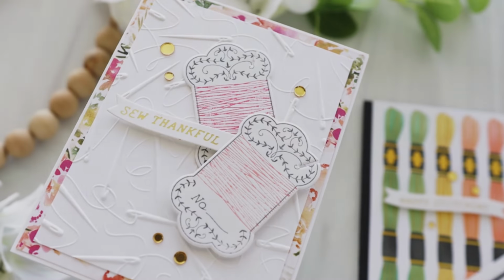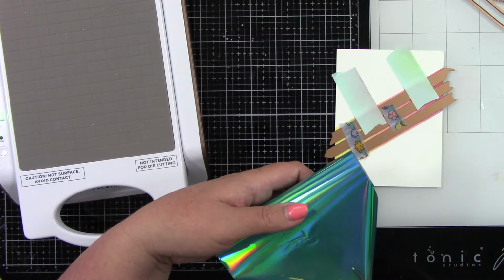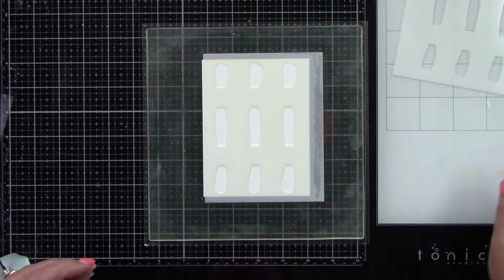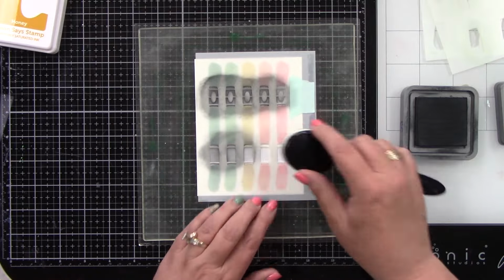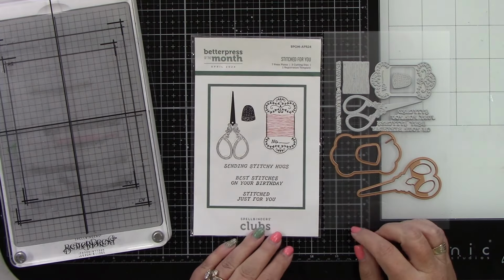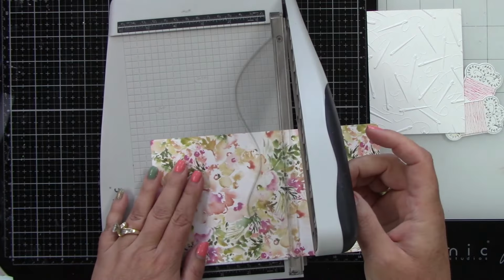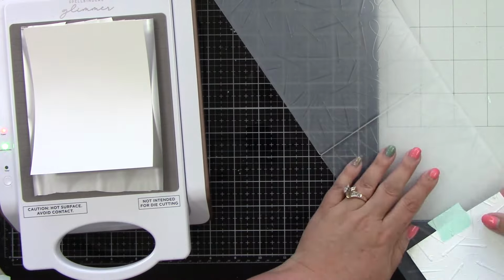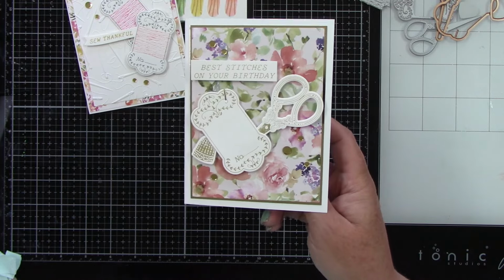Spellbinders Club Kits April 2024 | Glimmer Hot Foil, Betterpress, Stencil & 3D Embossing Folder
Hi crafty friends, I'm sharing Spellbinders club kits for April 2024. I made 4 cards using the Glimmer Hot Foil, Betterpress Stencil and 3D embossing folder of the month. Hope you enjoy.
Hugs,
Joy

• Glimmer Hot Foil Kit of the Month Club - Spellbinders

• Spellbinders - BetterPress Collection - BetterPress Ink - Mini Ink Pads - Jet Set - 4 Pack

• Spellbinders - BetterPress Collection - BetterPress Ink - Mini Ink Pads - Flower Garden - 4 Pack

• Porcelain BetterPress A2 Cotton Card Panels - 25 Pack | Spellbinders -...

• BetterPress Plate of the Month Membership - Spellbinders Paper Arts

• 3D Embossing Folder of the Month Membership – Spellbinders Paper Arts

• Simon Says Stamp Pawsitively Saturated Ink Pad ASPEN ssk040 Good Luck Charm...

• Simon Says Stamp Pawsitively Saturated Ink Pad SAGE ssk041 Good Luck Charm...

• Simon Says Stamp Pawsitively Saturated Ink Pad Butter ssk064 Splendor

• Simon Says Stamp Pawsitively Saturated Ink Pad Honey ssk066 Splendor

• Ranger Ink Tim Holtz Black Soot Distress Oxides Ink Pads

• Simply Spring Paper Pad 6x8.5 - 24 Double Sided Sheets – Honey Bee Stamps

• Glimmer Hot Foil Roll - Matte Gold – Spellbinders Paper Arts

• Craft Pick Pro Tool - Multi Use for Poking, Picking, Placing -...

• Spellbinders - Black Platinum 6 Die Cutting Machine with Tool N One - Magic...

• Scrapbook.com - Magic Mat - Standard Short - Cutting Pad for Cuttlebug and More - 6 x 7.75 - 2 Pack